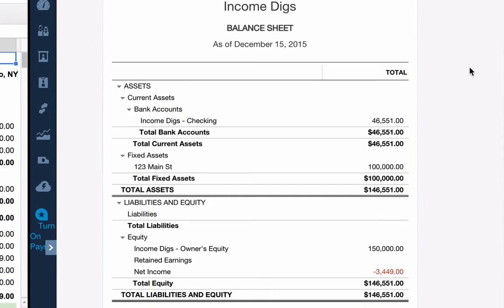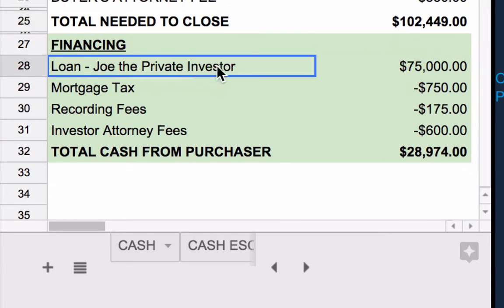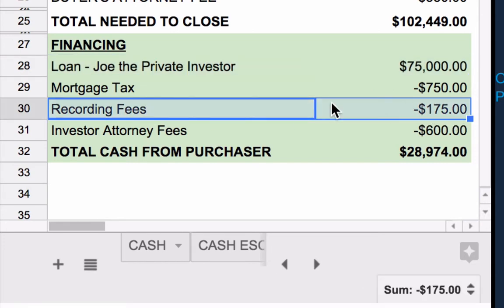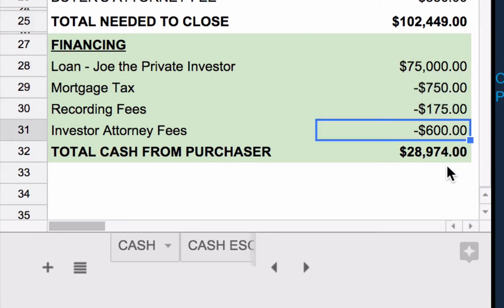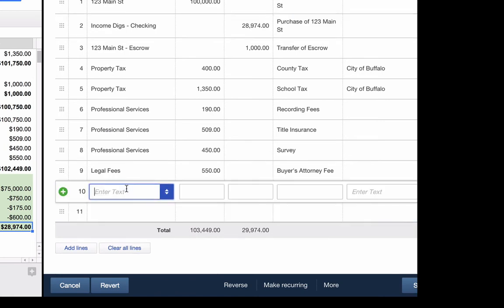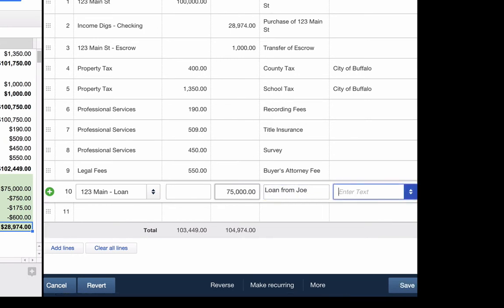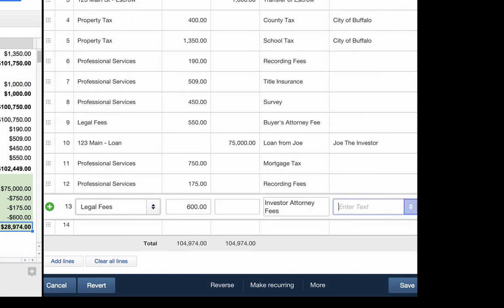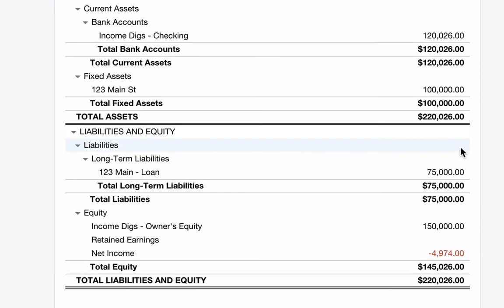Real Estate Accounting - Purchase Property (Part 3)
Learn how to record a journal entry for the purchase of property! This video expands on Part 1 and Part 2 as we show you how to deal with financing at the closing table. We look at a loan from a private investor and how to ensure that your accounting books match the closing statement